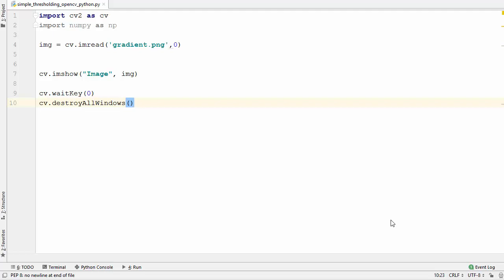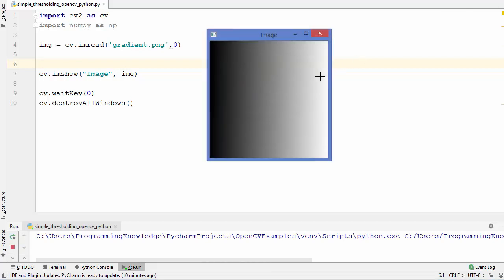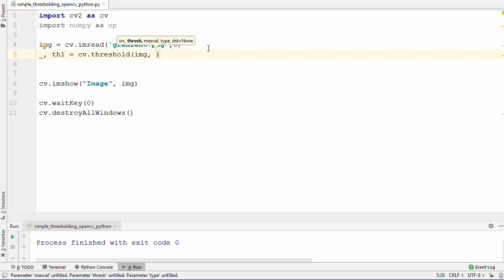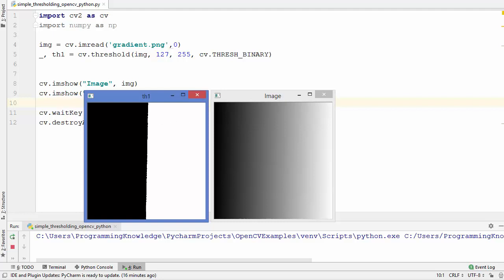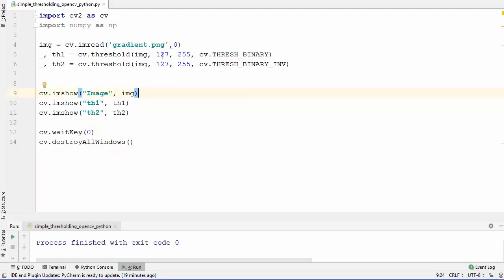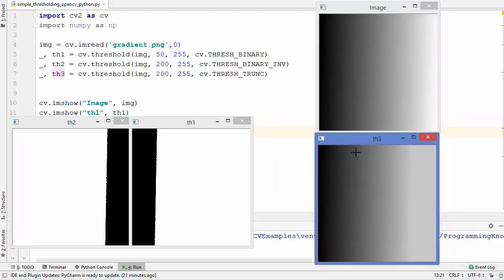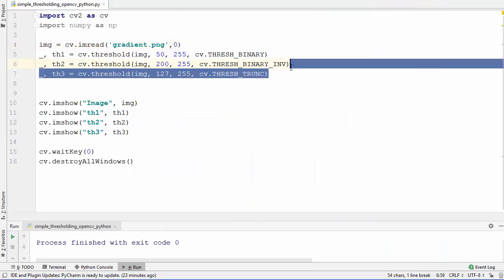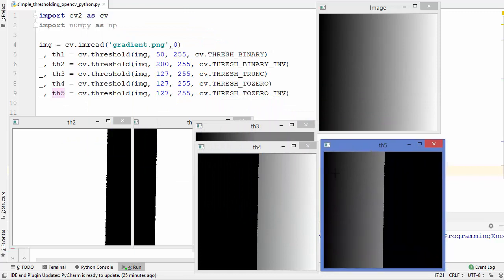OpenCV Python Tutorial For Beginners 14 - Simple Image Thresholding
In this video on OpenCV Python Tutorial For Beginners, I am going to show How to do Simple Image Thresholding. Simple Image Thresholding is used for image segmentation. Thresholding is the simplest method of image segmentation. From a grayscale image, thresholding can be used to create binary images.
In Thresholding we Pick a threshold T.
1.Pixels above threshold get new intensity A.
2.Pixels above threshold get new intensity B.
In Thresholding, pixels that are alike in gray scale(or in some other feature) are grouped together.

Gist of code I used in this video (Image Thresholding - OpenCV Python )